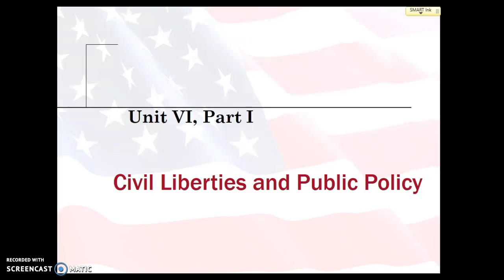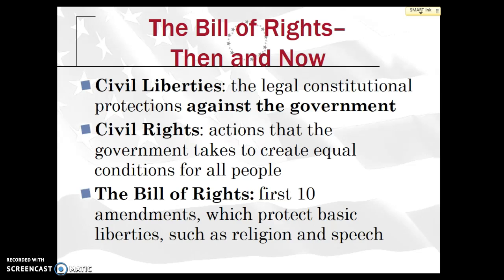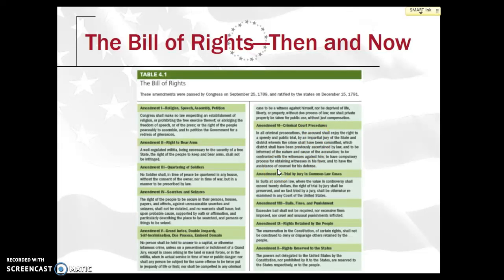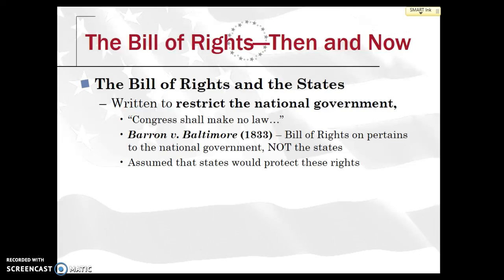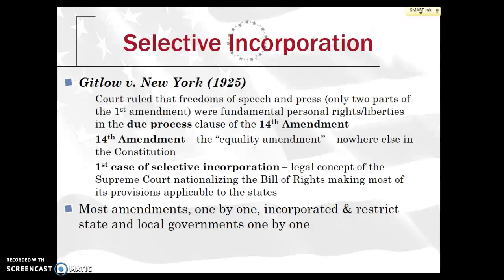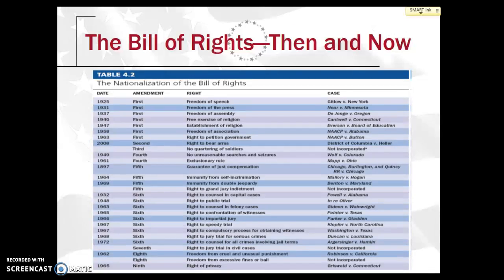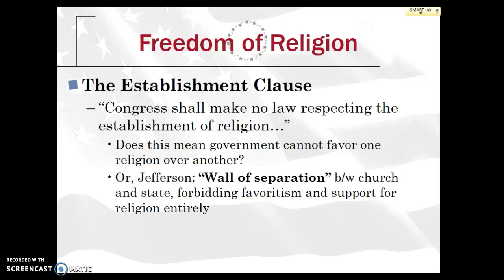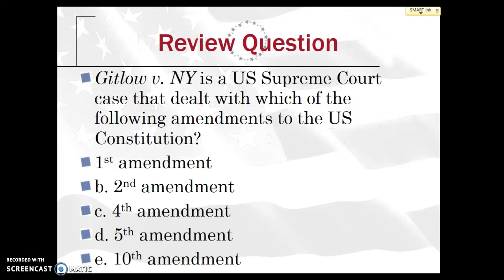AP Gov: Important 1st Amendment Cases - Part 1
AP Gov: Selective Incorporation, 1st Amendment Cases - Unit 6 - Part 1: Cases include Gitlow v. New York, Barron v. Baltimore, Lemon v. Kurtzman, Engel v. Vitale, Employment Division v. Smith, Reynolds v. United States,